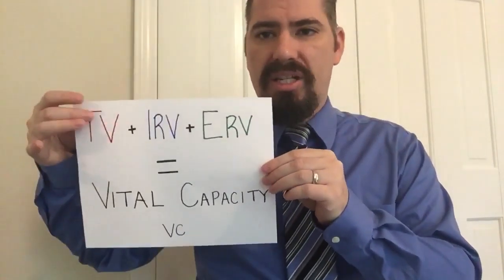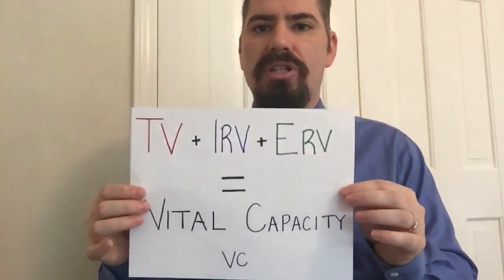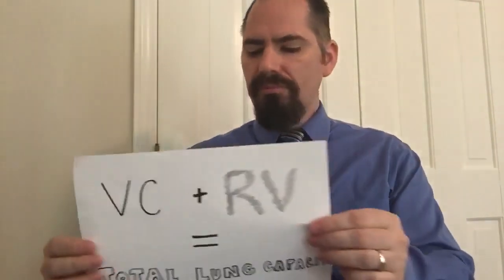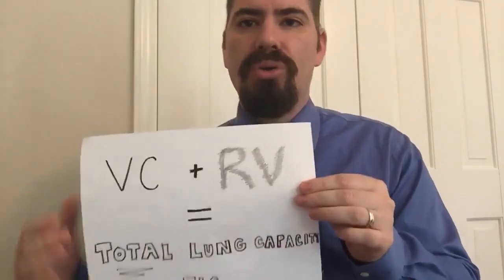Lung Volumes and Capacities